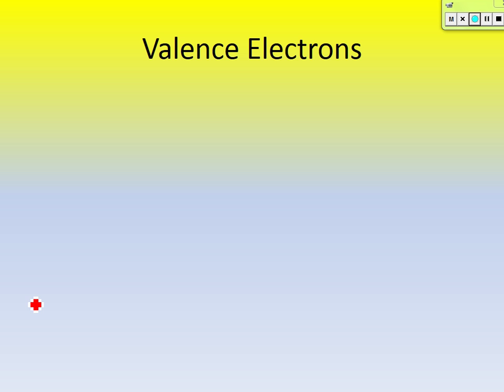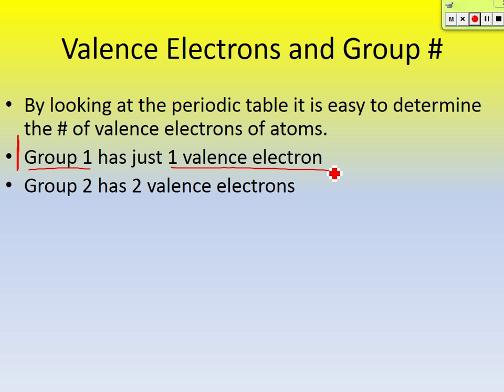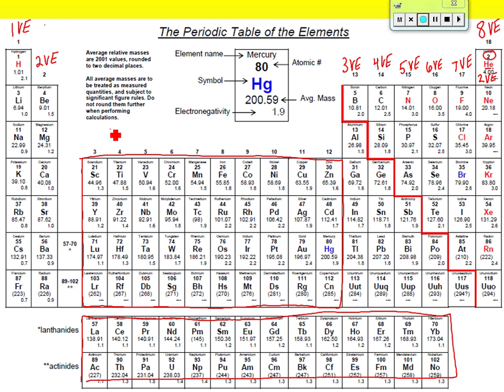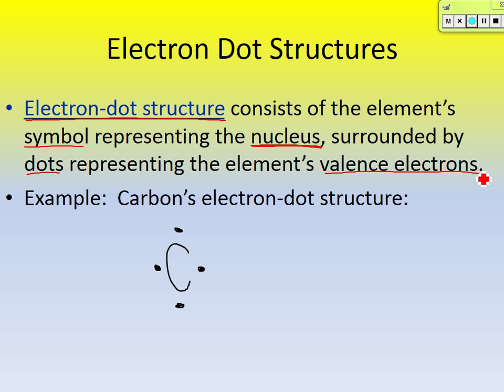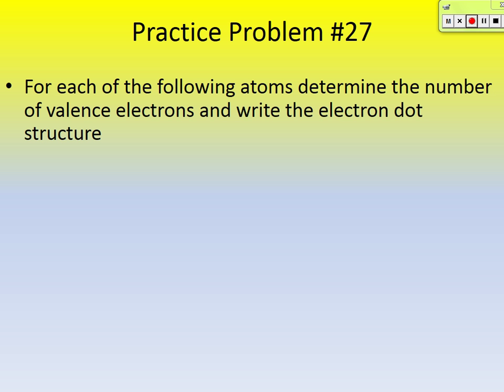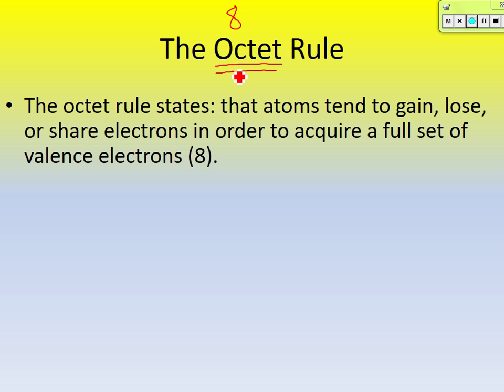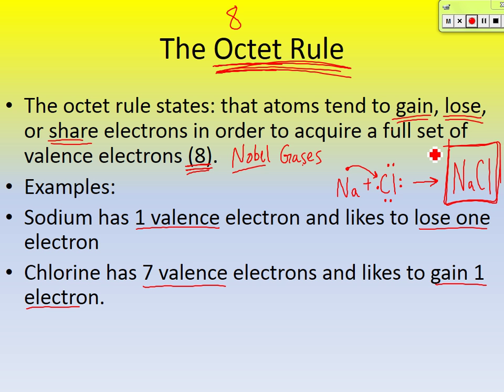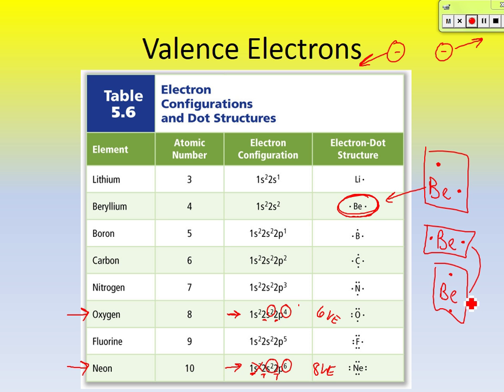Valence Electrons and Electron Dot Structures. (Chemistry Ch. 3, Part 8)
Learn what valence electrons are and how to determine the number of valence electrons that each element has.  Also learn how to draw electron dot structures.